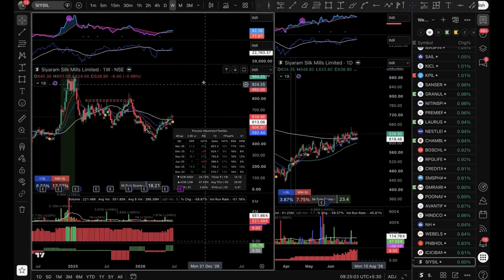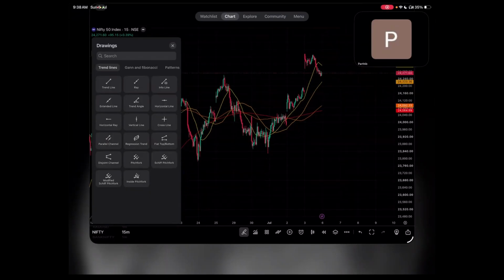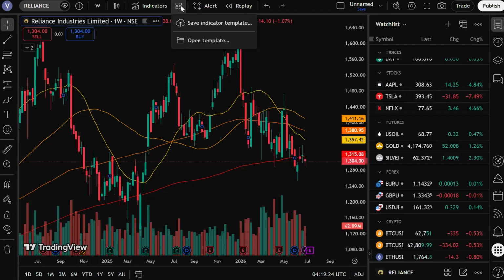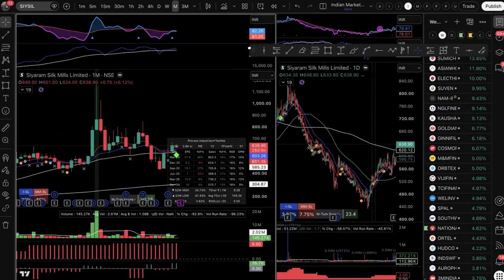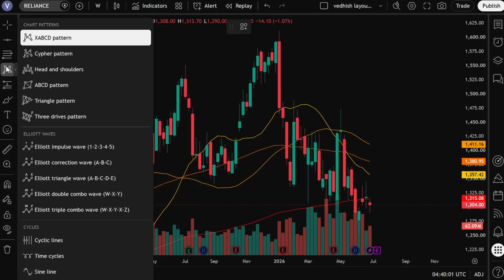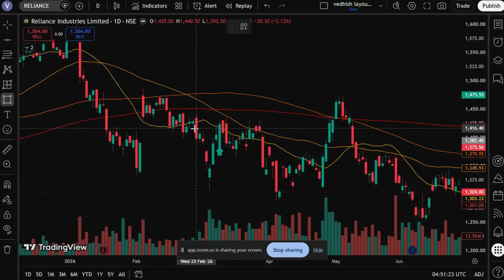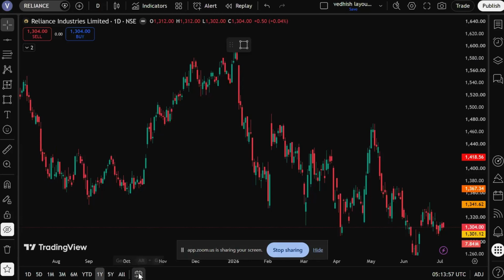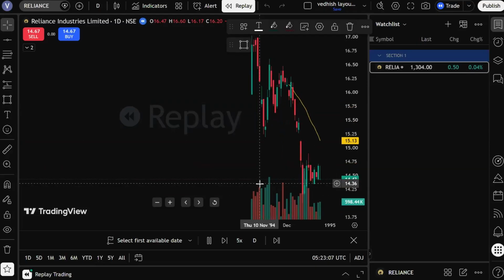How to Use TradingView | Full 1-Hour+ Mentorship Class for Free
Whether you're completely new to TradingView or want to build a strong foundation, this full course will guide you through everything you need to know.

In this complete beginner-friendly class, I'll take you through TradingView from the ground up. We'll cover everything you need to confidently use the platform, from setting up your charts and understanding the interface to using drawing tools, indicators, watchlists, alerts, layouts, and other essential features that traders use every day.

he goal is to help you understand how to use TradingView efficiently so you can analyze markets faster, make better decisions, and build a solid foundation for your trading journey.

I hope this deep dive helps you level up your trading game and gives you a clear path forward.

You can follow me on other platforms :-